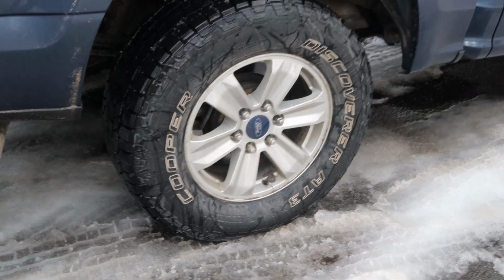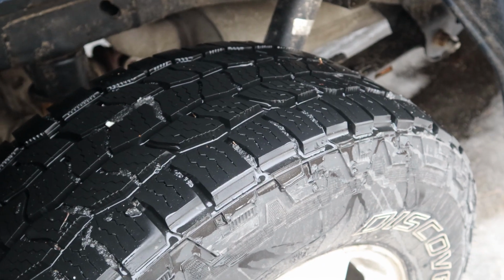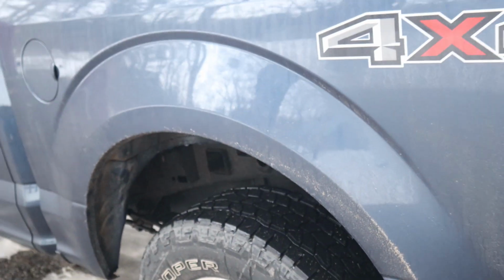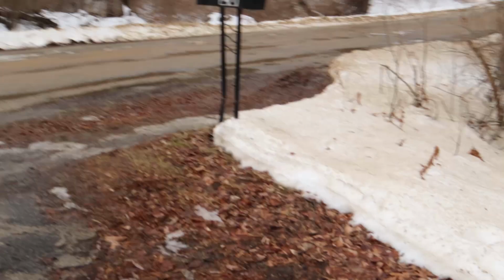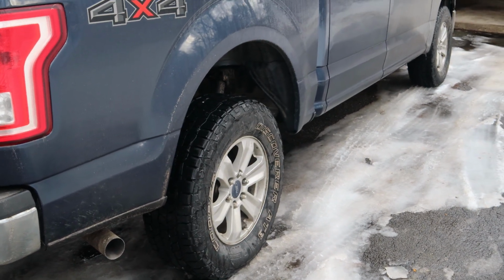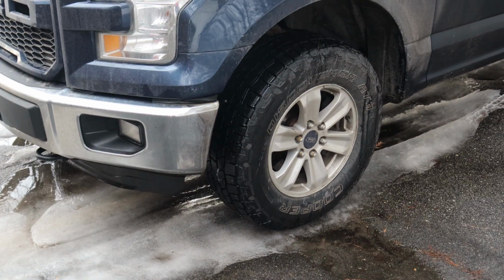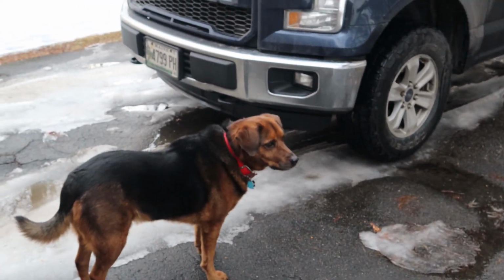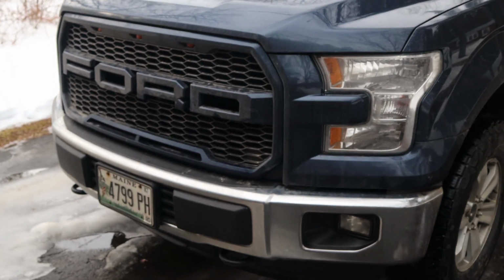COOPER DISCOVERER AT3 4S 10K MILE / WINTER TIRE REVIEW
How have my Copper Discoverer AT3's been after 10K miles and during the winter? Watch and find out!